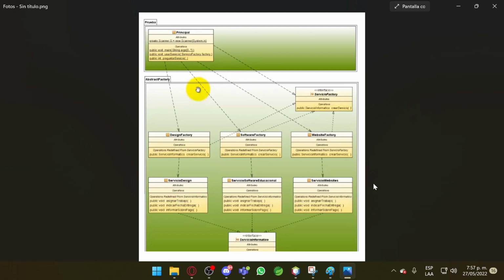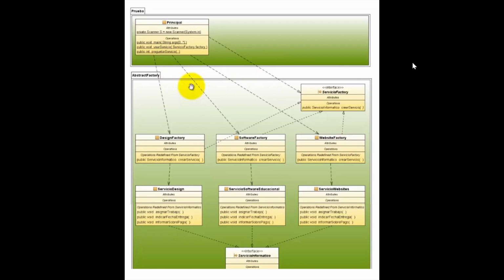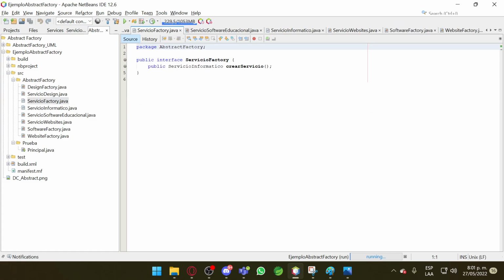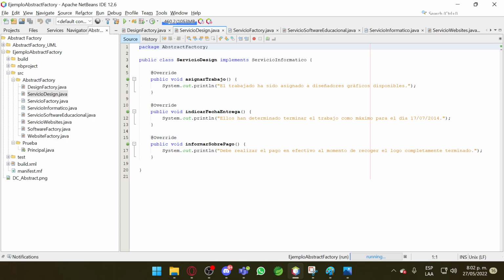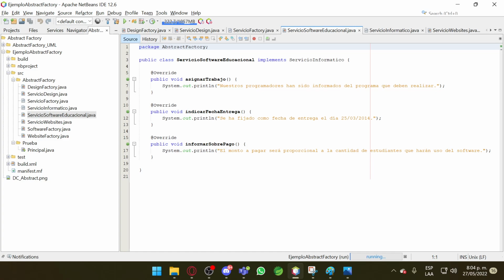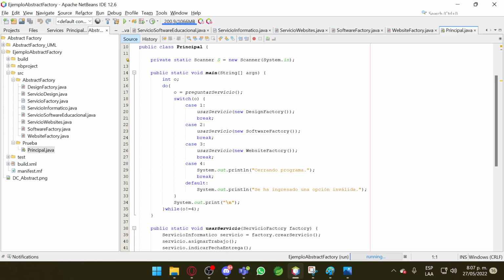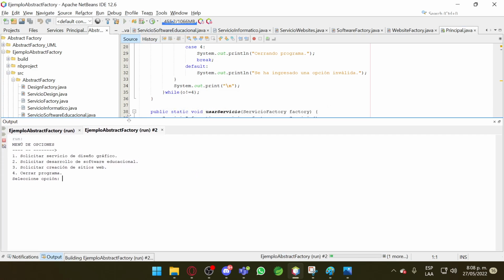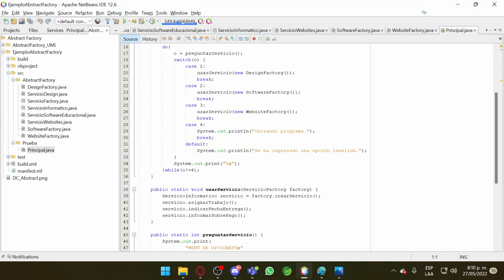Parcial Security Software (Abstract Factory)